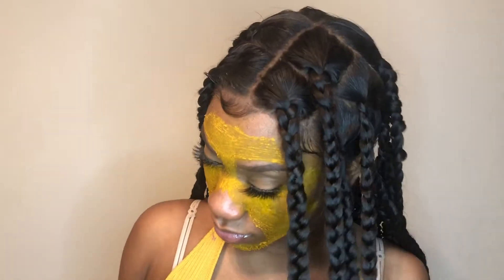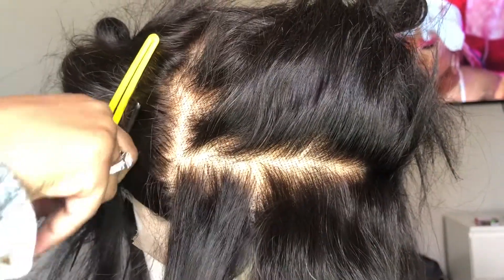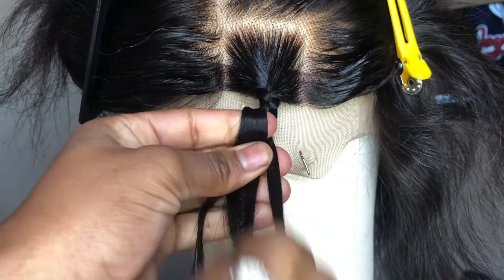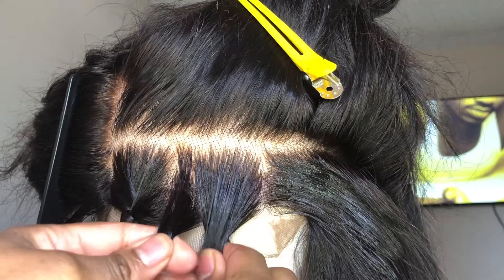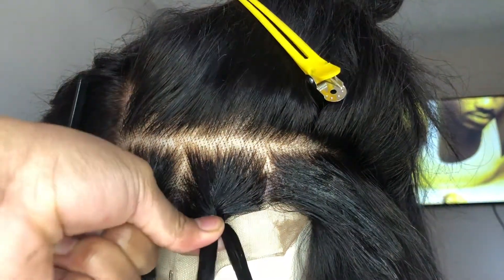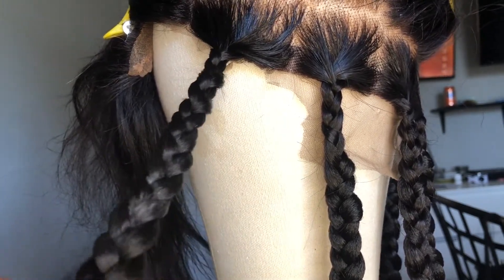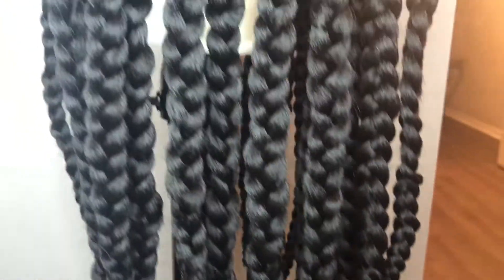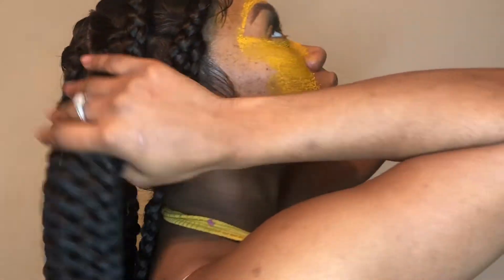HOW TO DO KNOTLESS BRAIDED WIG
Hey guys, Knotless braids are in. 🥰

This video includes: How to keep the thickness of each strand of hair the same size, How to do feed in braids and much more.

📌 PRODUCTS USED TO BLEACH KNOTS

      Carols professional BW 2
      40 developer
      Purple shampoo

📌 PRODUCTS INCLUDED IN THE VIDEO

     Shine and jam extra hold
     Queen B pre-stretched hair in color 2
     Foam moose

📌 SIMLAR WIG

Short Straight Bob Wigs Human Hair Lace Front 13x4 Wigs For Black Women Brazilian Virgin Human Hair Pre Plucked with Baby Hair 150% Density Natural Black(8 Inch, Silky Straight Bob)

Did you catch my sons name in this video?

Stay masked up and be safe love you guys💕